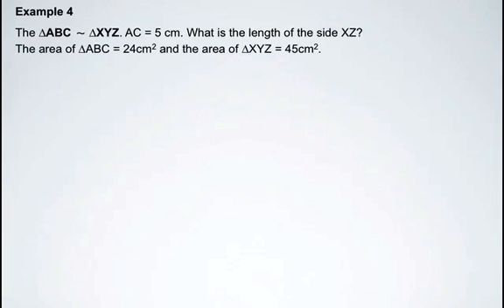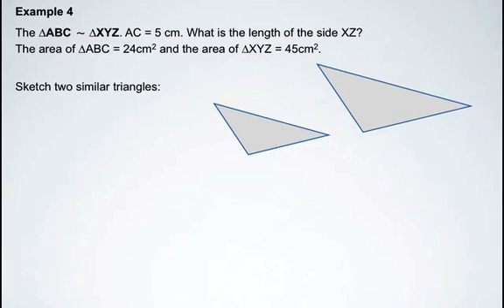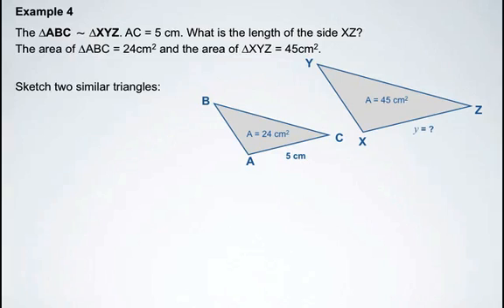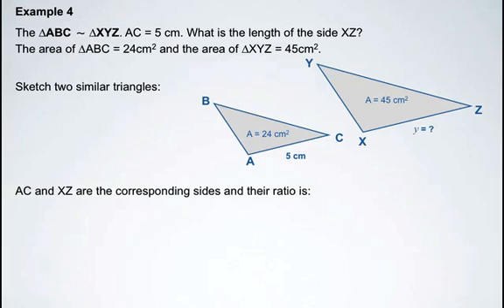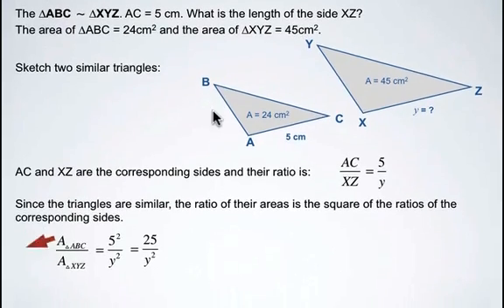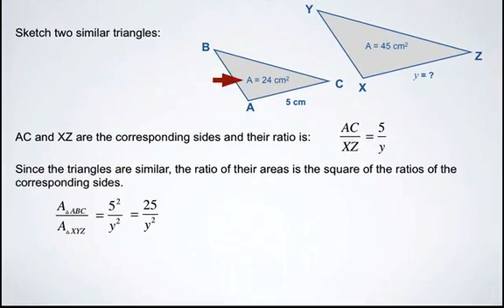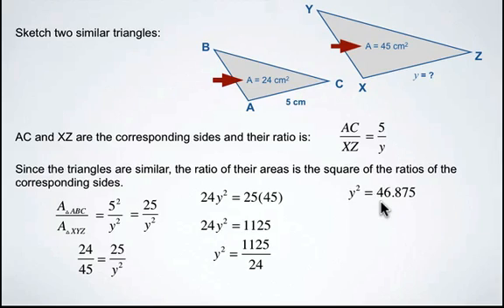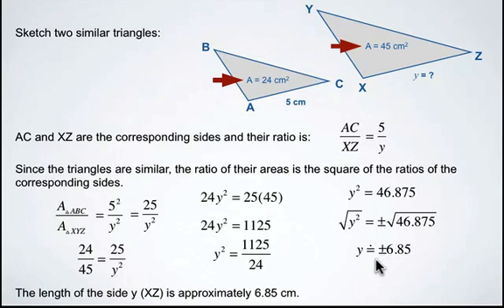Similar Triangles: Ratio of Areas Video 7